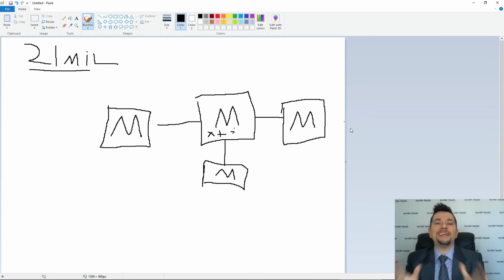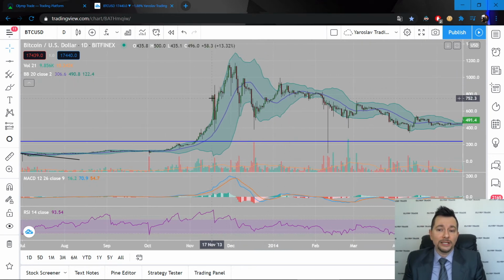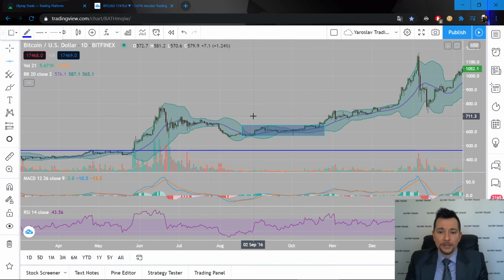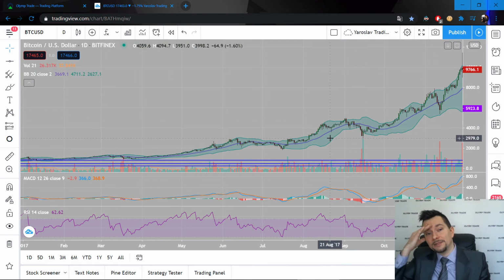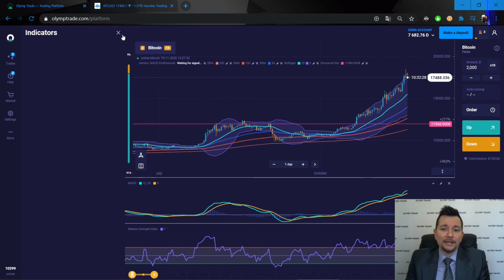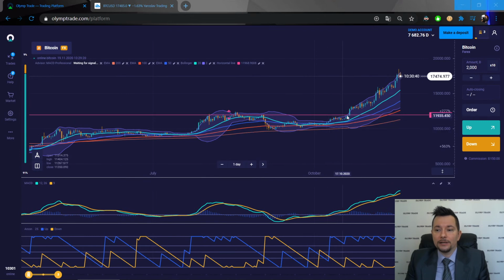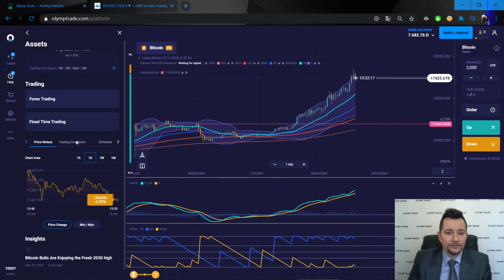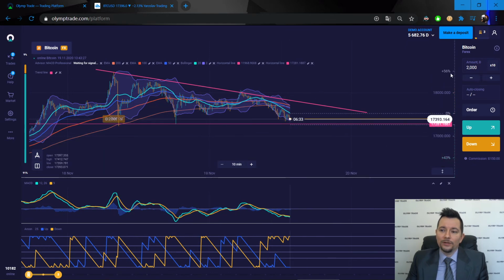History of Bitcoin. How to EARN on investments in crypto!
Cryptomania! Who loves to trade Bitcoin? Let’s talk about the interesting history of Bitcoin, what’s going on now and what to look forward to! You don’t want to miss this.